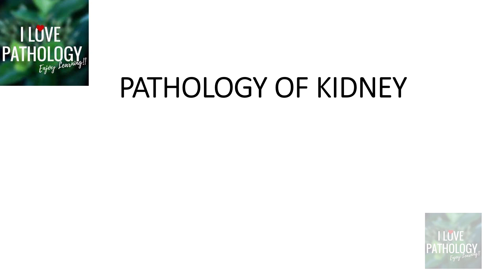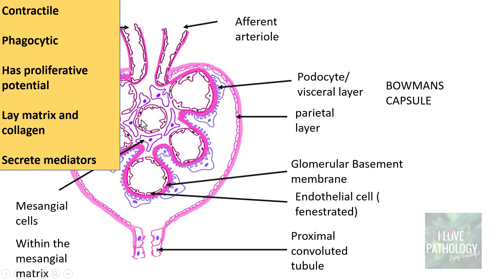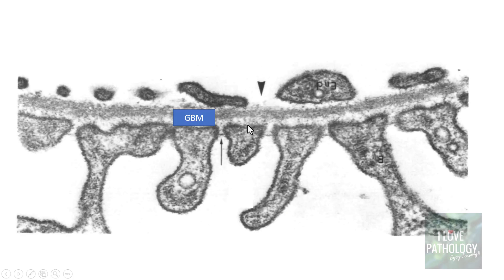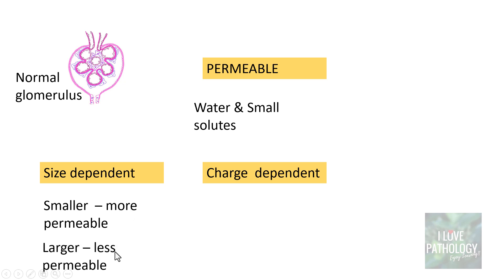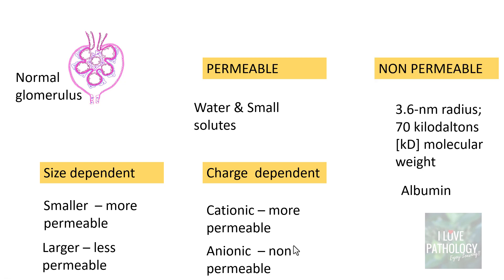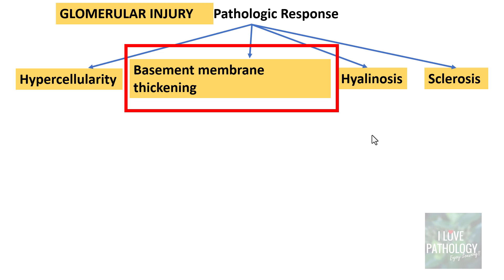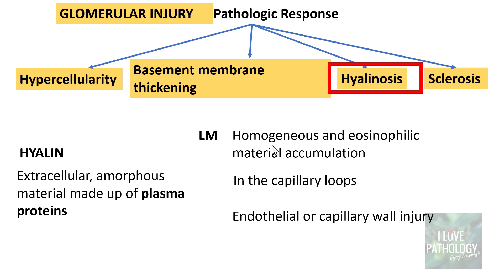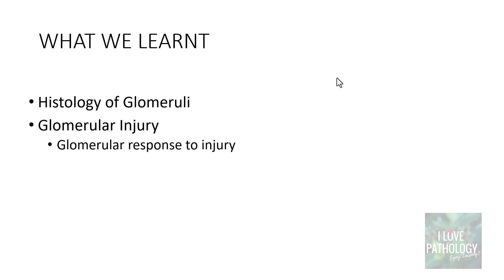RENAL PATHOLOGY Part 2 : Glomerular response to injury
in this short tutorial,i e part 2 of diseases of kidney, i have explained how the glomeruli responds to injury
kindly do share if you find this video useful. @ilovepathology